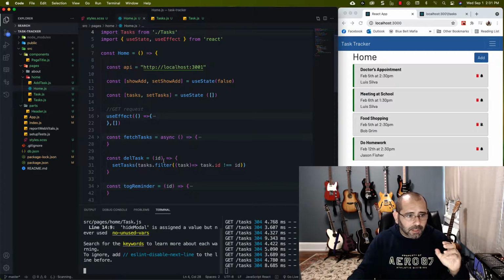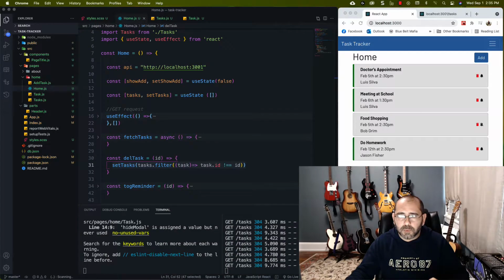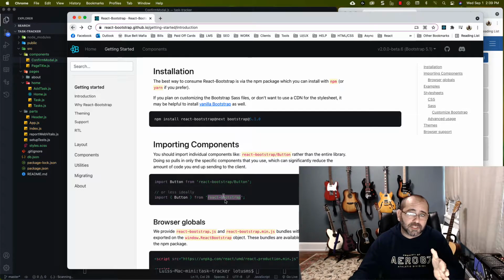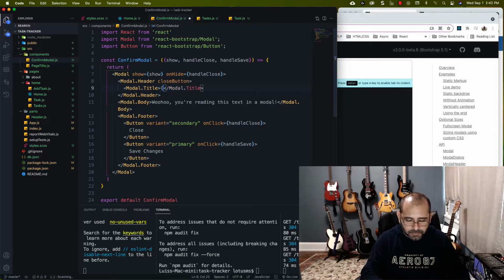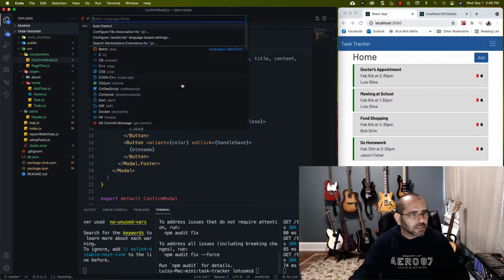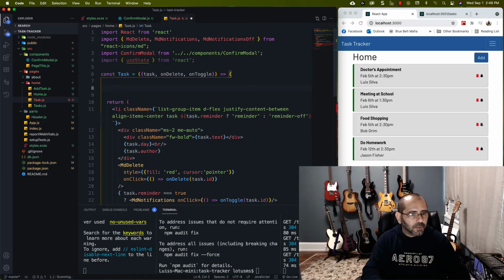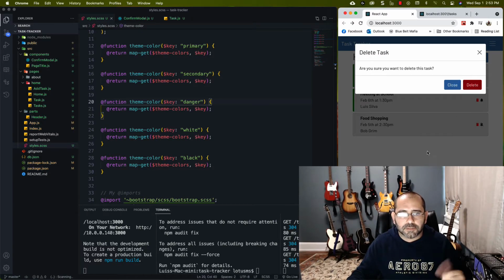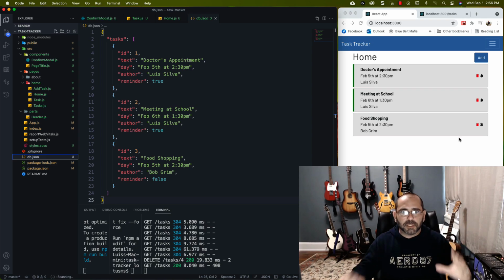16 Making a DELETE Request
Making a DELETE request is a pretty simple process, however, you have to be careful as to not make it too easy so that it triggers accidentally. In this lesson, we introduce React Bootstrap and make use of the Modal to harden the deleting process.